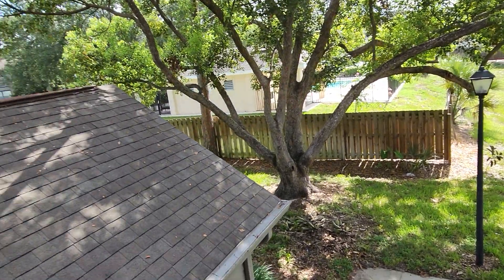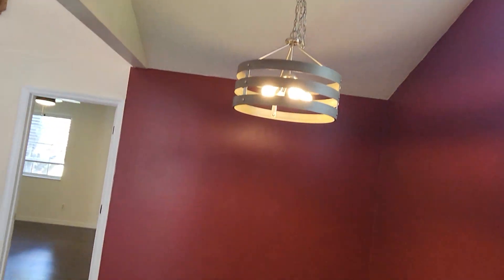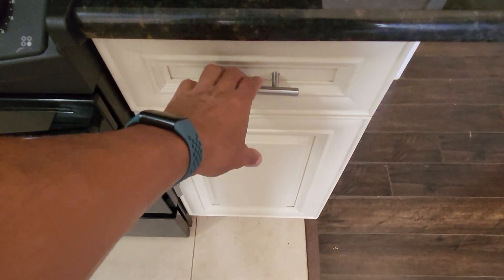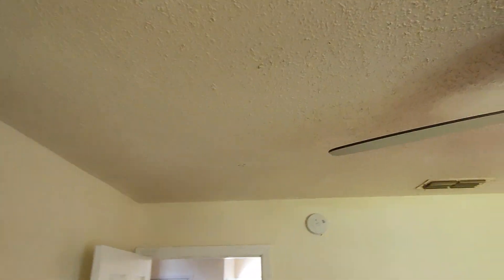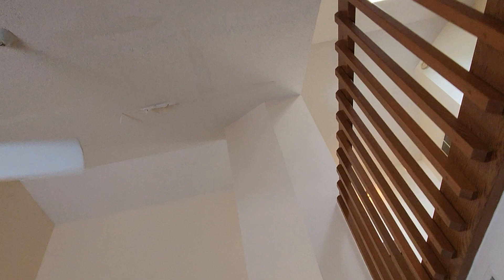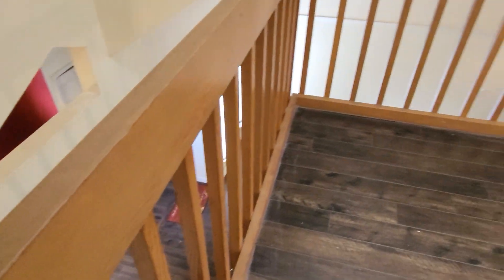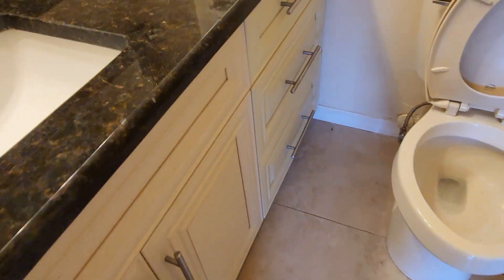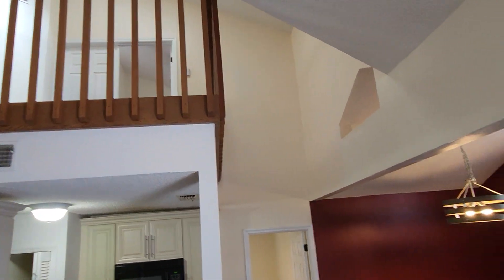Bird Bay Ct